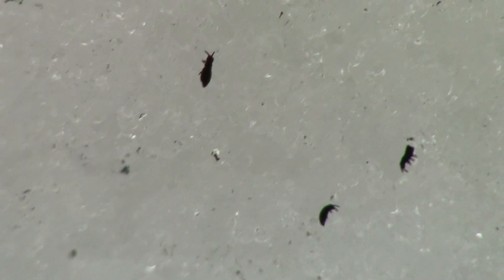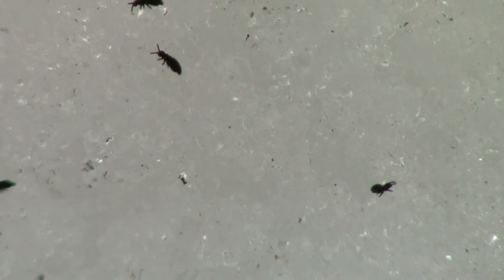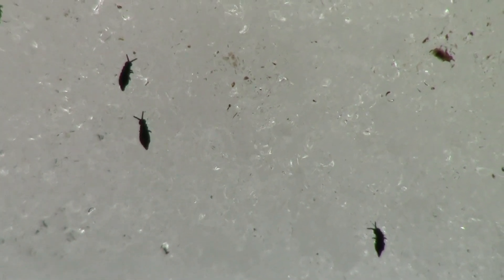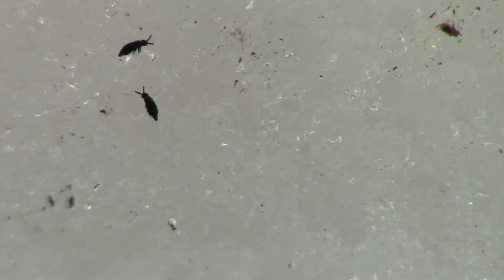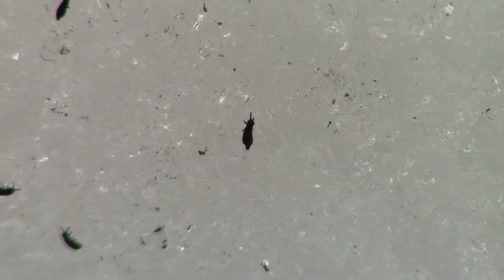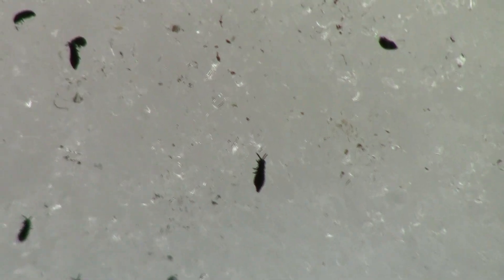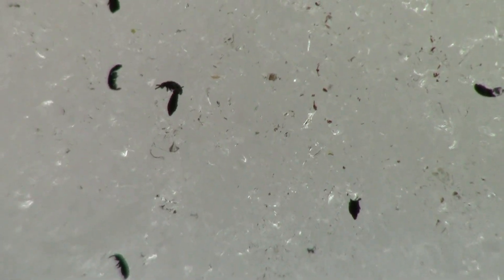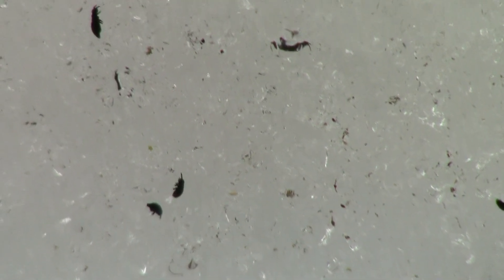Snow Fleas - Springtails in action - Winter Bug Mystery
Snow fleas are not fleas but are springtails.  These insects contain a protein that acts like anti-freeze allowing the springtail to live in freezing temperatures.   They feed on organic debris and are one of the few insects that occur in the adult stage during the winter.  Apparently, these critters are extremely numerous and yet I have never noticed them until today.  How about you?  Have you ever seen these before?